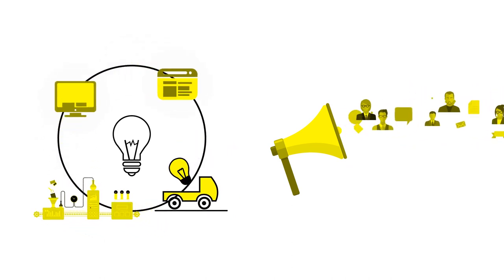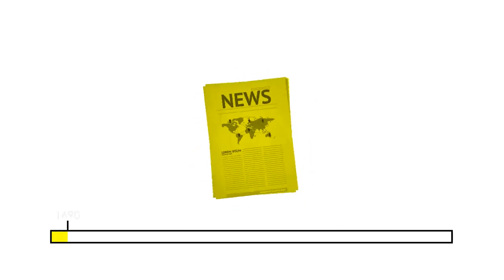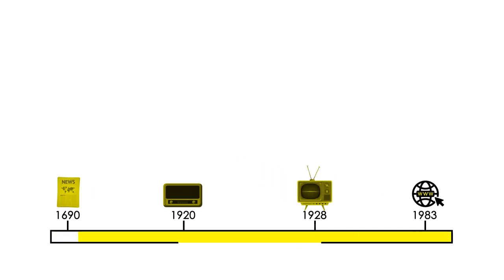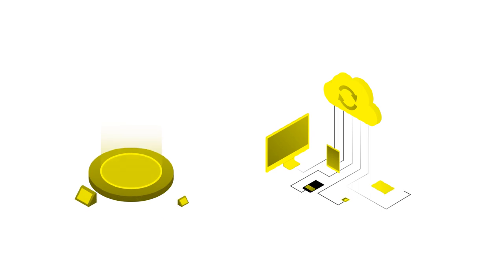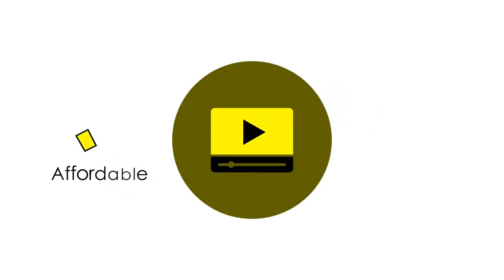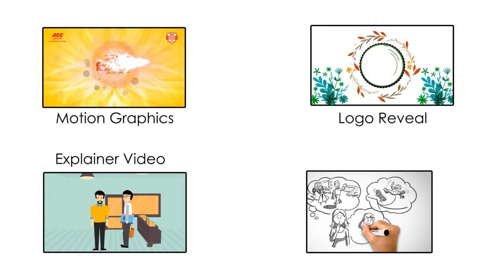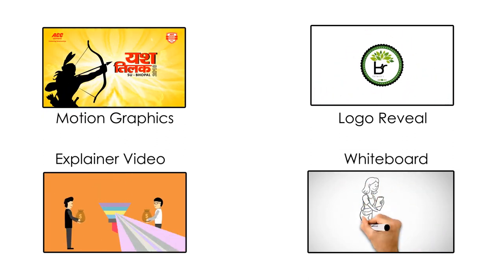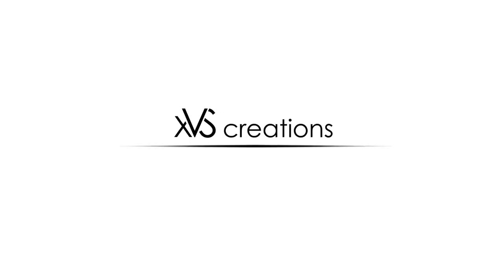Motion Graphics | A Tool of Modern Marketing | 2D Animation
Motion graphics is a modern tool for marketing. With the rapid rise in technology videos are getting common. So it's best to use something which people are already into it.

Get quick and effective videos that could help your brand to reach more people in an interactive way.